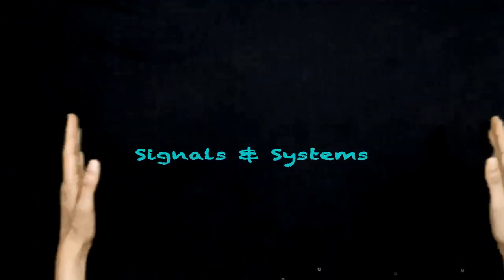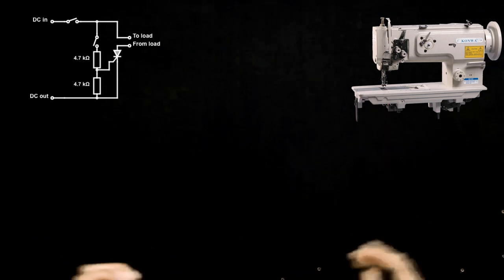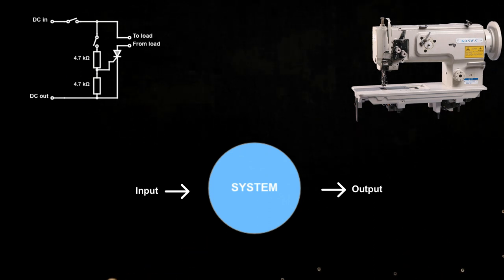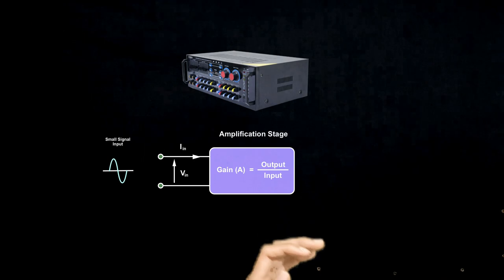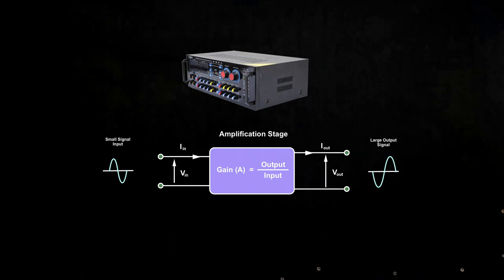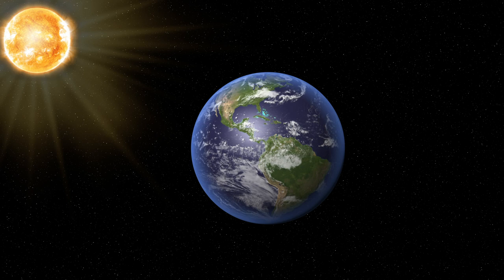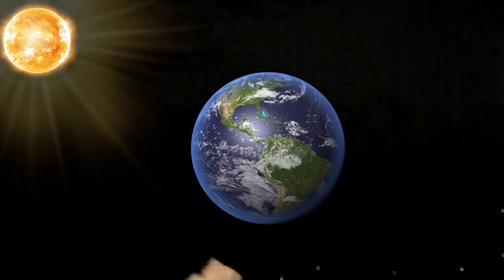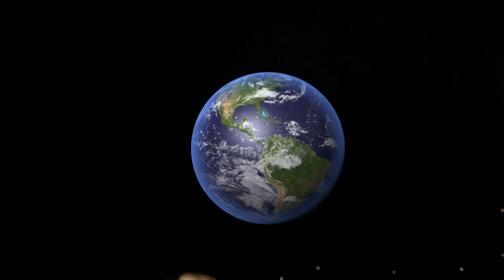Signals & Systems - intro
This video lecture covers the concept of signals and systems. We also touch the definition of sampling and reconstruction